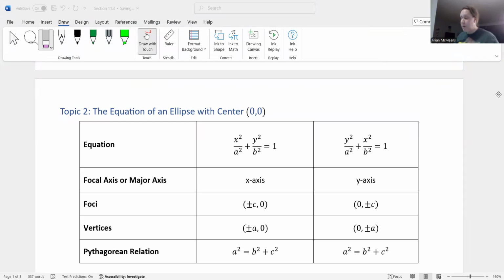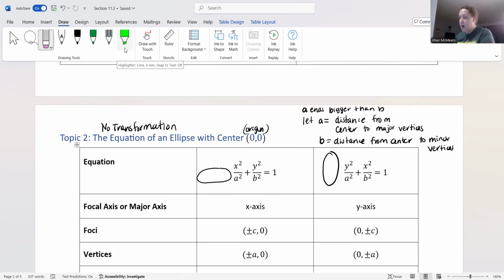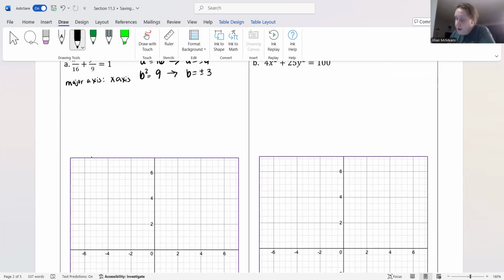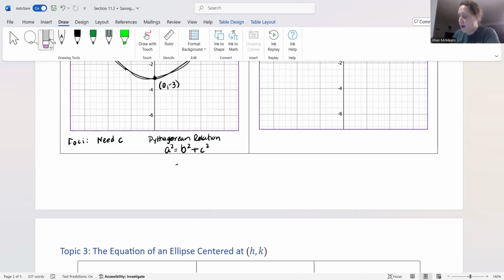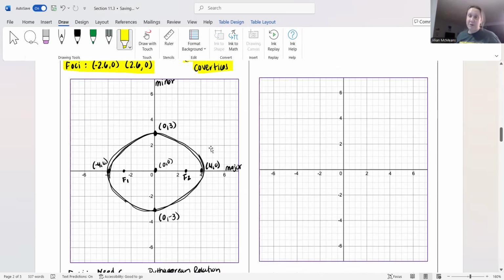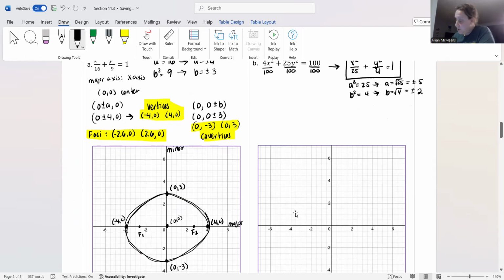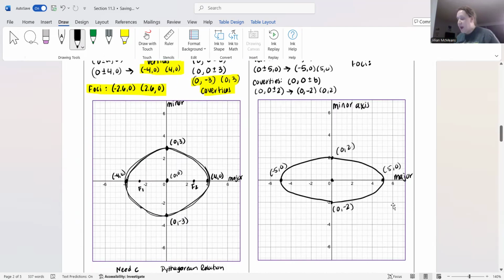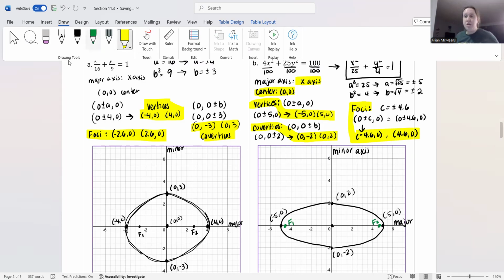M172 Section 11.3 Topic 2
Conic Sections: The Equation of an Ellipse Centered at (0,0)